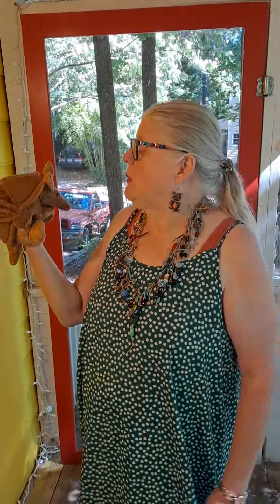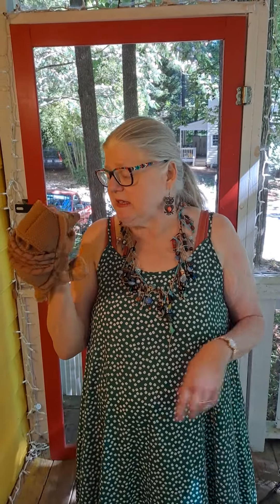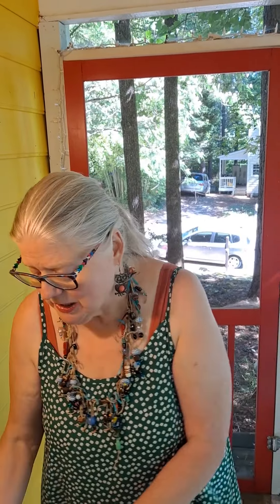Puppetryoga: Dilly Armadillo ( Shield of Shambhala mudra, 8-8 breathing)